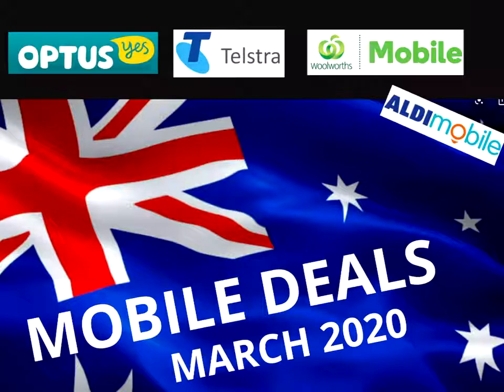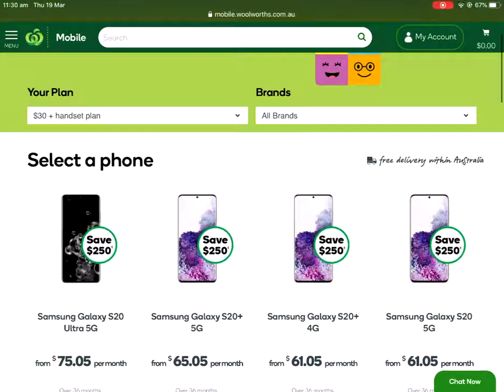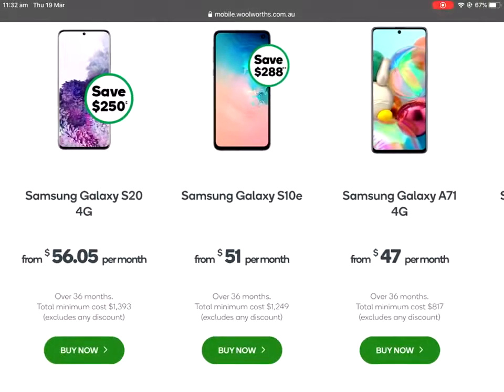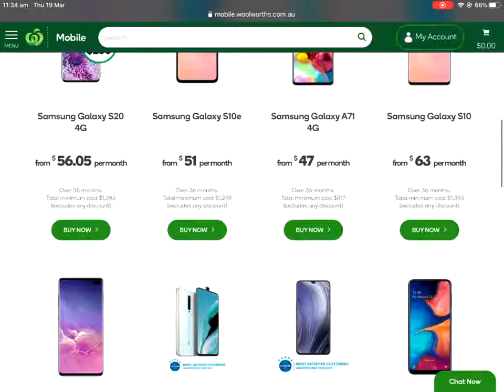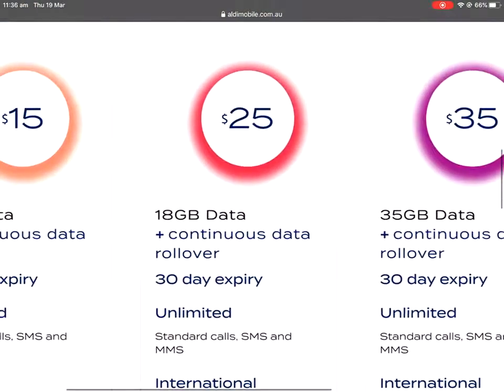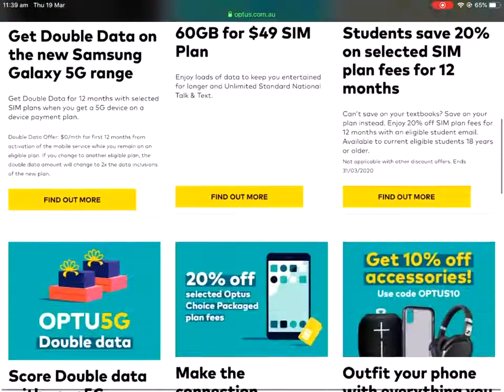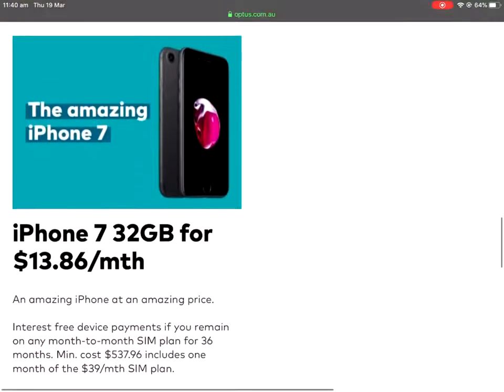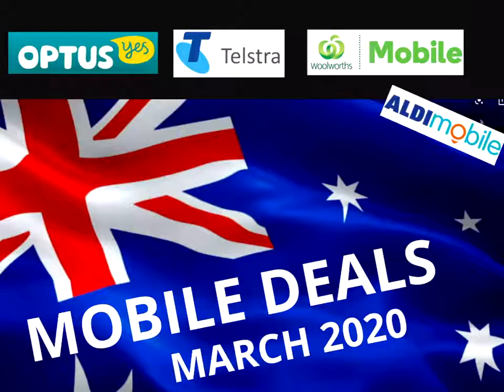Best mobile deals Australia March 2020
Not much happening in the Australian mobile space at the moment with global issues occupying most people. There has been a couple of small developments and with the release of the Samsung Galaxy A71, a very competent middle range phone, some bargains are to be had, especially with Woolworths Mobile still leading with the 10% off groceries offer. This month I also look at Aldi Mobile, one of the best "sim only" offerings.

Motorcycle stuff, reviews of all sorts of random things, how to videos and whatever else takes my fancy.

My Recording Equipment: iPhone SE, Samsung Galaxy S8
Gitup Git 2 Action Camera (Link is for slightly updated "P" model from eBay) Aliexpress Tripod Stuff I recommend you buy
Casio F-91W Replica from Aliexpress
RC Rock Crawler (Aliexpress)
Vinyl Cutter (eBay)
Sound Intone Headphones (Aliexpress)

mobile phone deals australia - mobile phones australia plans - best prepaid mobile phone plan in australia (april 2020).
the first mobile phone call in australia was made 30 years ago this month.
mobile phone plans in australia | how expensive is melbourne | australia travel vlog | 26n11d18.

which is the best mobile plan in australia?.. telstra  vodafone and optus phone plans in australia are about to drop hard according to some observers.

australia mobile and data deals: february 2020 (telstra, optus, woolworths).

australia mobile deals march 2020: a quiet month.

i will share various australian mobile phone plans and deals prices and costs in melbourne today...

mobile phones australia plans - best prepaid mobile phone plan in australia (april 2020).

Mobile phones australia plans -  data plans  unlimited mobile data plan australia  ..

Which is the best mobile plan in australia?..

Telstra  vodafone and optus phone plans in australia are about to drop hard according to some observers.